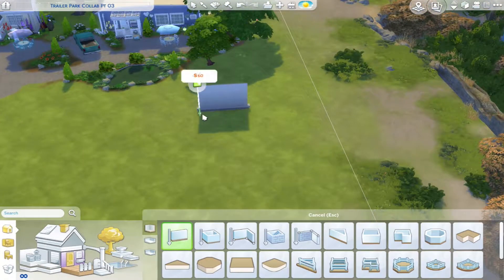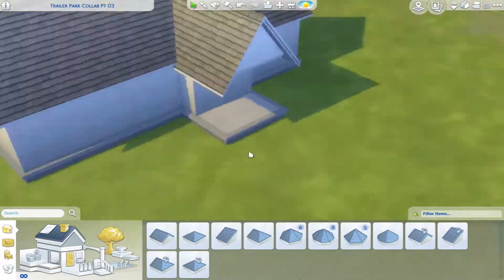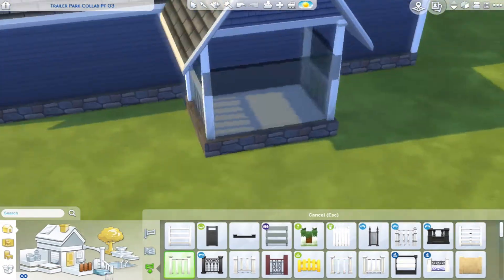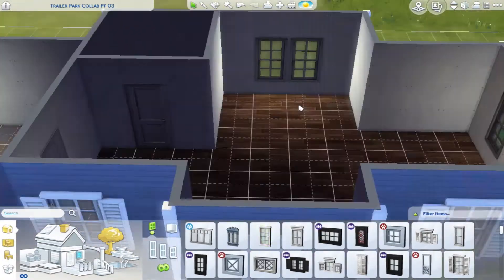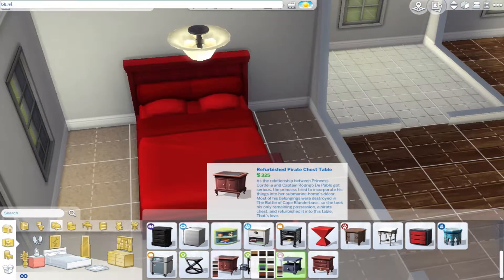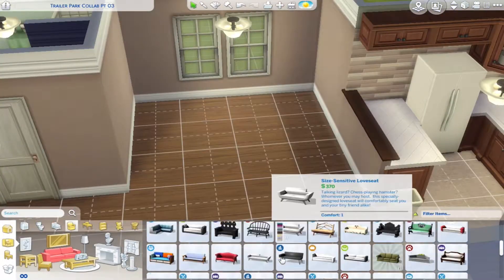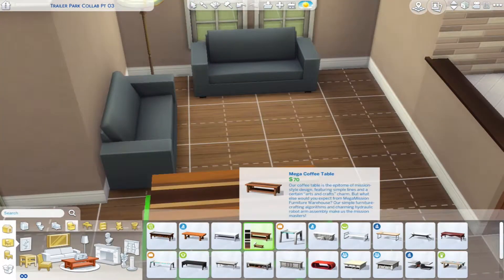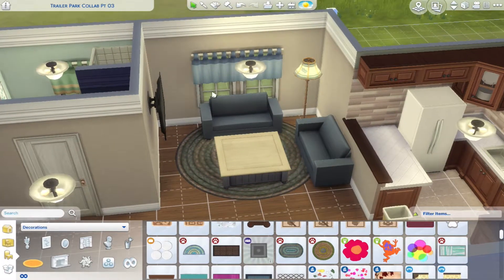MODEST MOBILE! | Trailer Park Collab | The Sims 4 Speed Build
Welcome to my portion of the Trailer Park Collaboration with Ziminstead, Plumbella, SmilinSims, and ArtsieSimmer!

Did you like this build? It's available for download on the Sims 4 Gallery! Just search for ItsNat_Game or ItsNat on the Gallery to find all of my uploads!